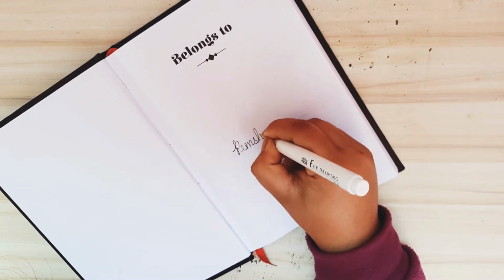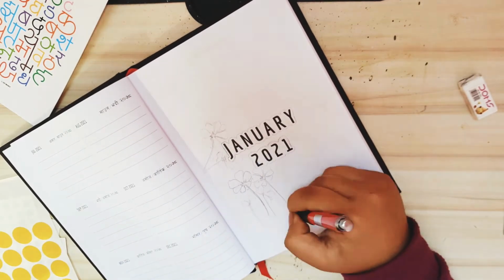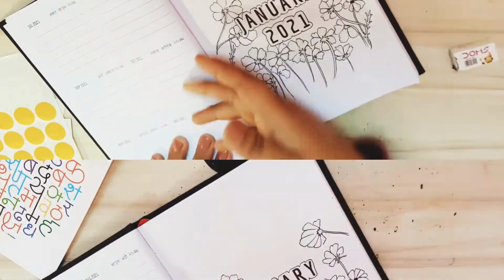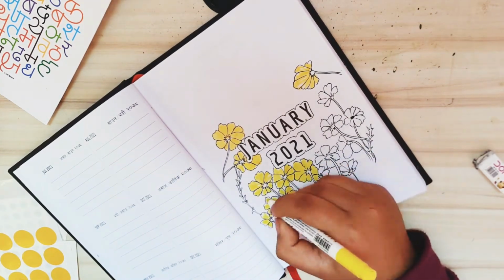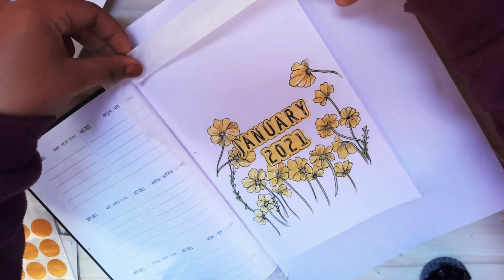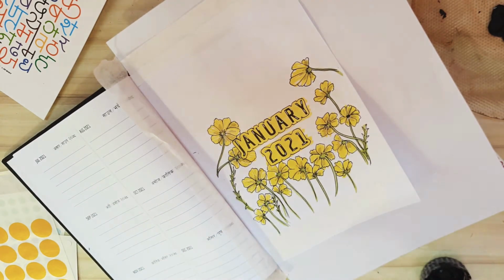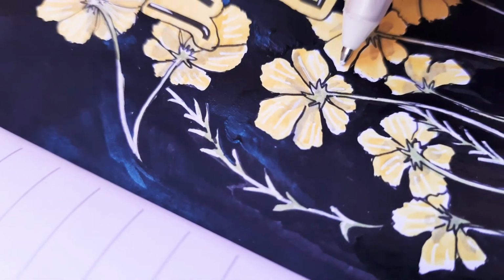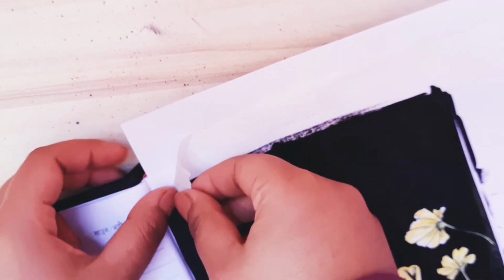PAINT WITH ME|| January Bullet Journal Cover 2021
It's here finally! I know it's already late to post this one..but since it was my first try..I was kind of stucked  in  editing parts...My apologies to you all!!!..

Here's my January 2021 bullet journal cover design process. I had planned to paint only the yellow florals as yellow would be the colour of the month for me...but ended up adding some black bold colour in the background as it processed...everything happens for a reason.!..

Lastly, I wish you all a incredible year ahead!!!.

I'll be coming up with more adventurous chapter of my life.:)